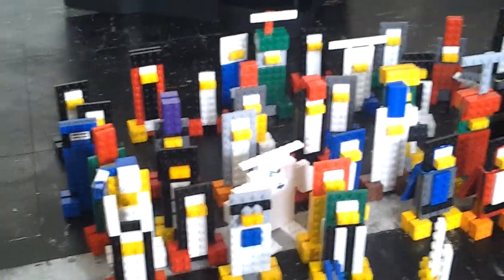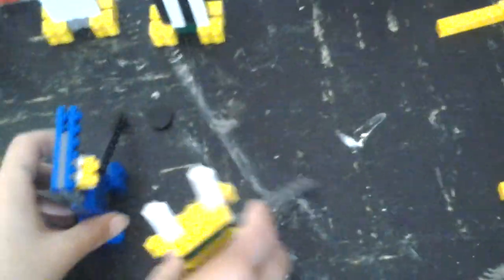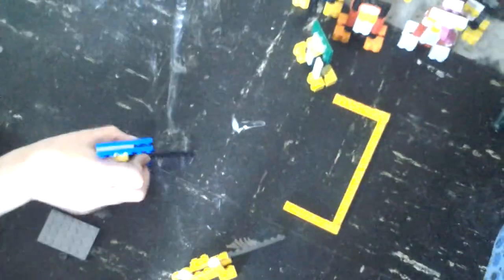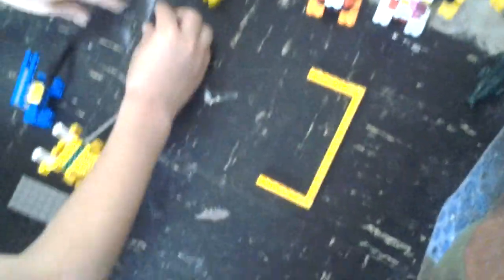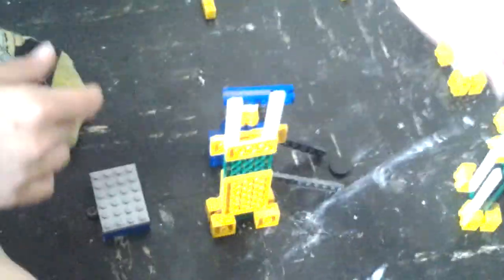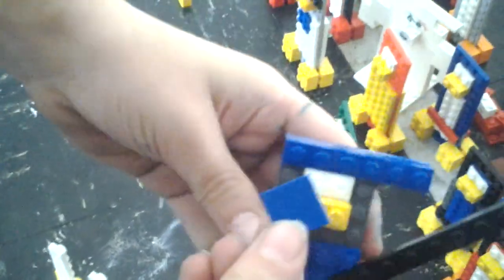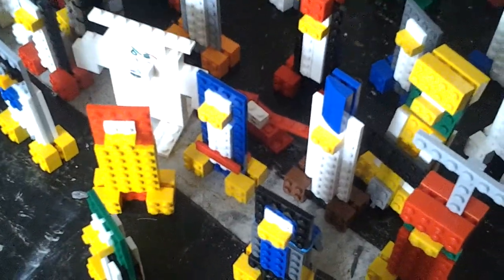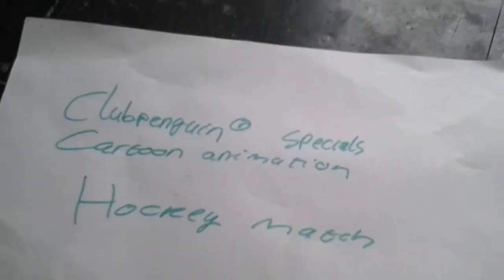Clubpenguin Specials Cartoon Animation Hockey Game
Hockey Game: 1 the crowd go wild then blue skills yellow up amd wins 3 for 2